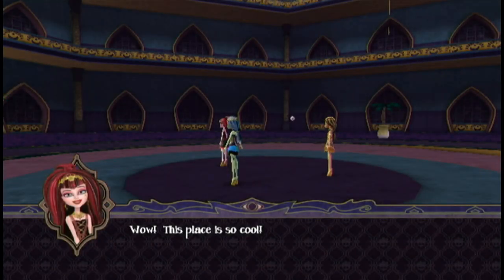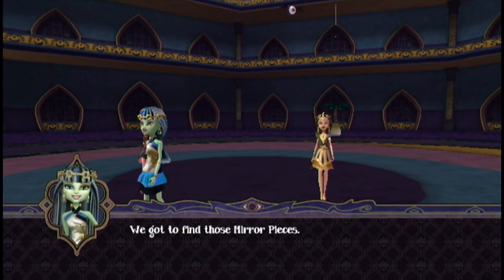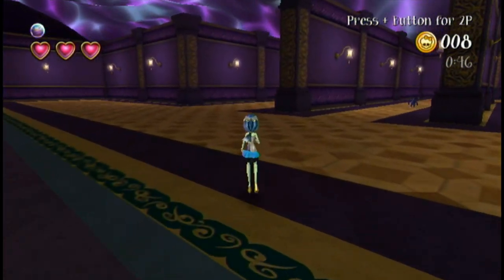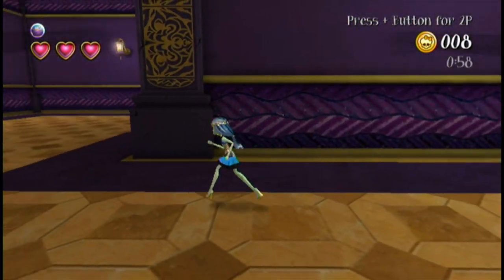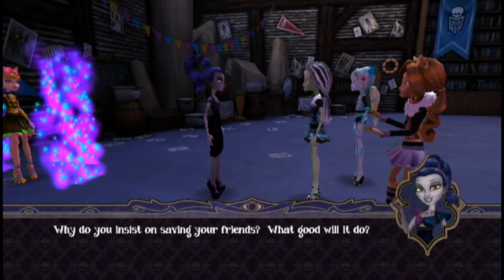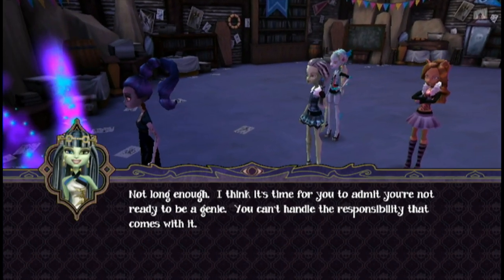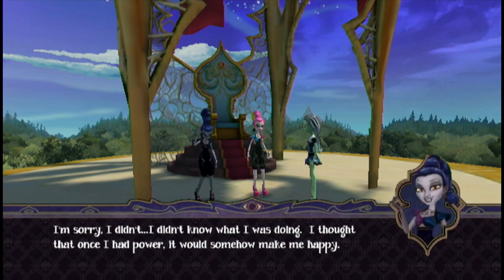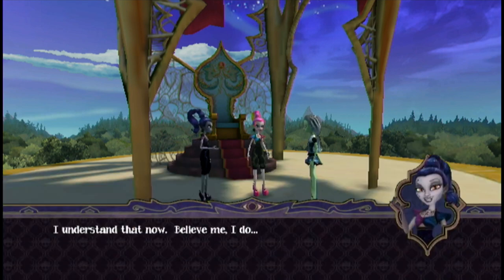Let's Play "Monster High: 13 Wishes" - Final - The Maze